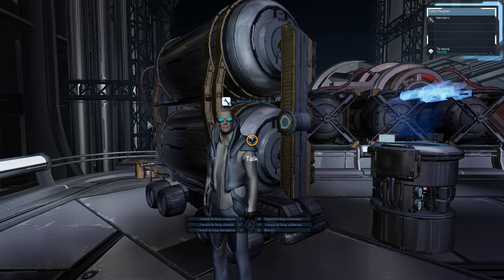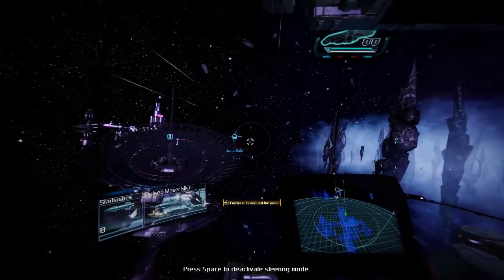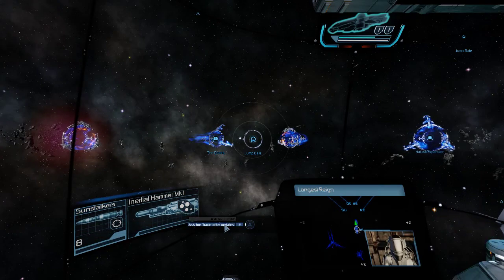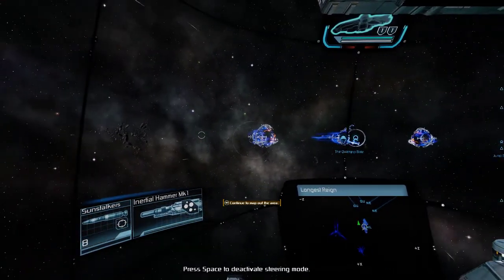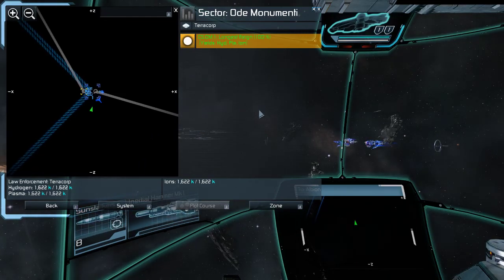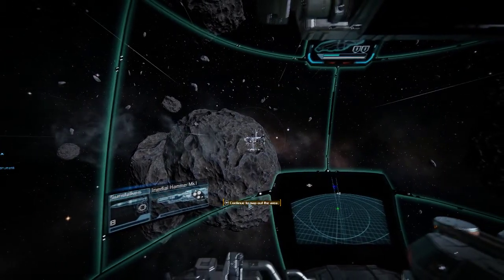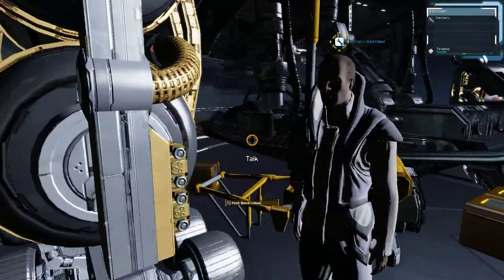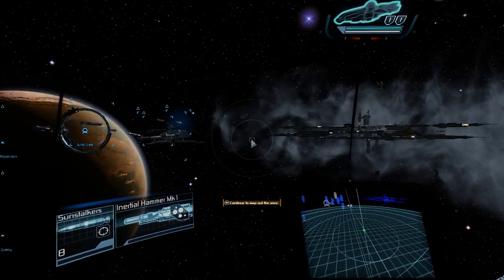X Rebirth: Upgrading the Ship and Scanning Stations | Let's Play Ep 3